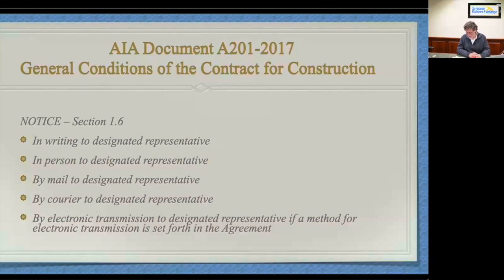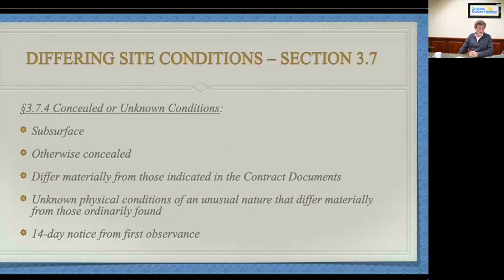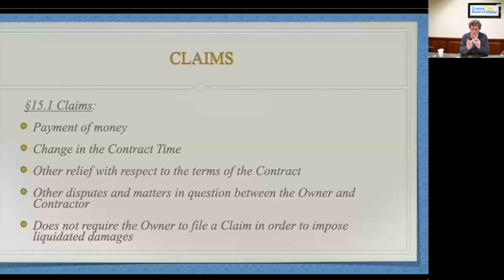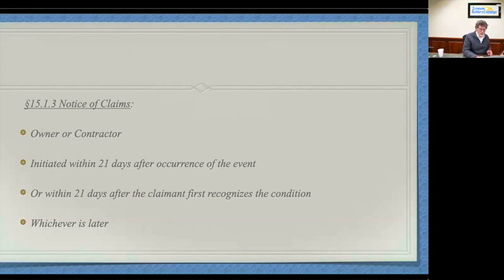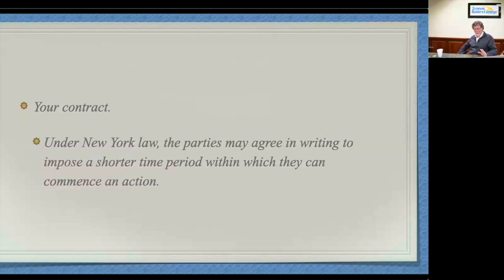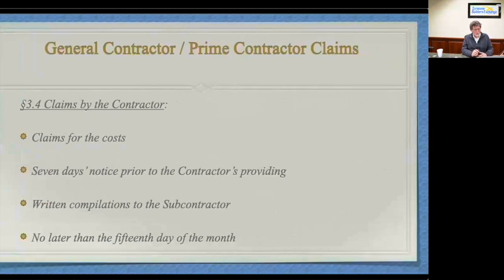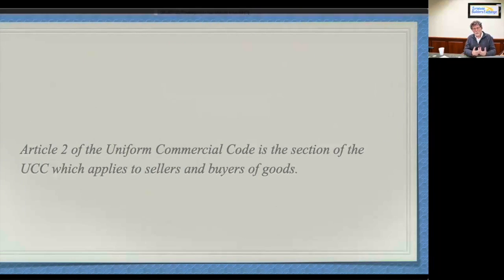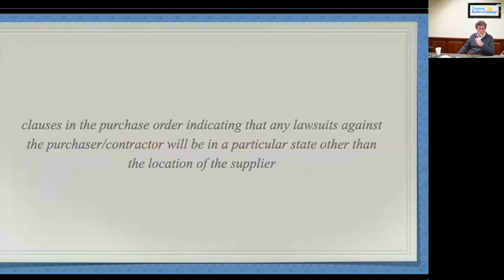Sheats & Bailey and The Syracuse Builders exchange present: Contract Documents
Ed Sheats of Sheats And Bailey, PLLC, explains contract documents.